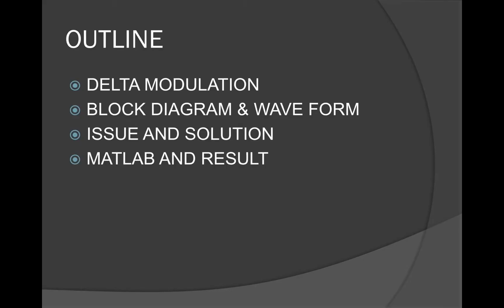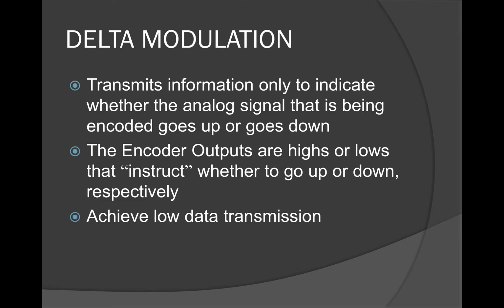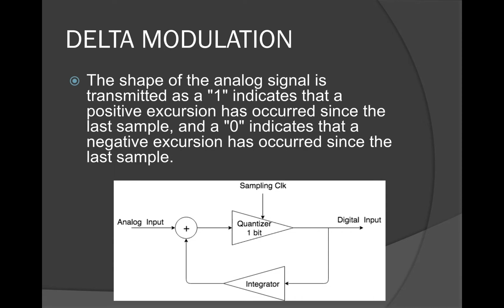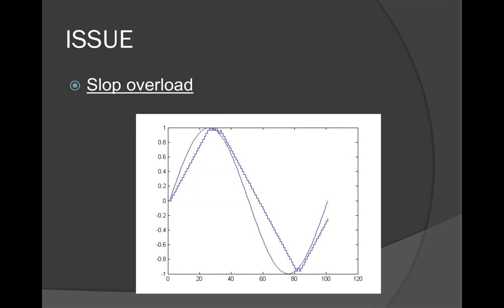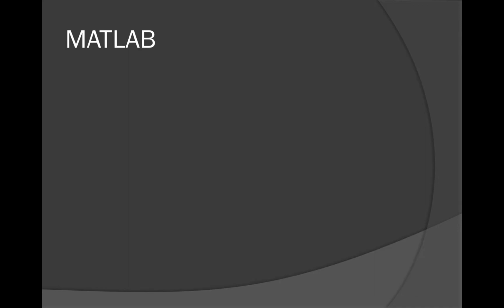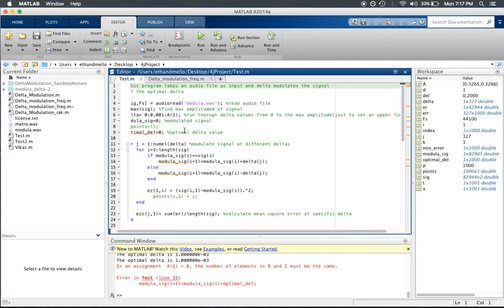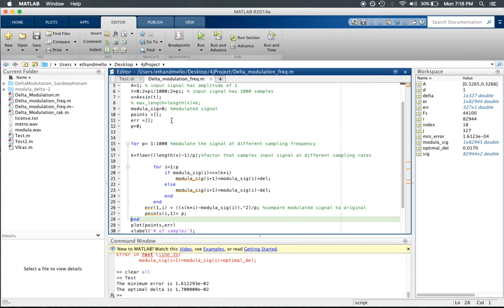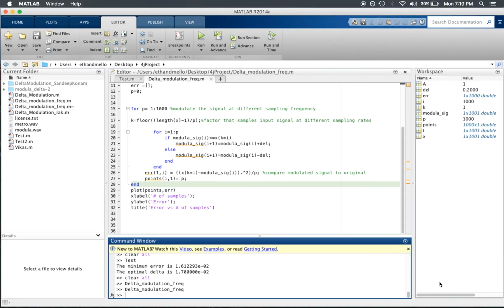DELTA MODULATION Final Rev (Group 22)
This is the final project for SFWR ENG 4J03
Group #22
Final Revision